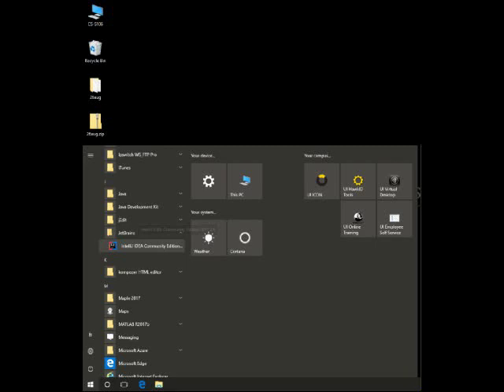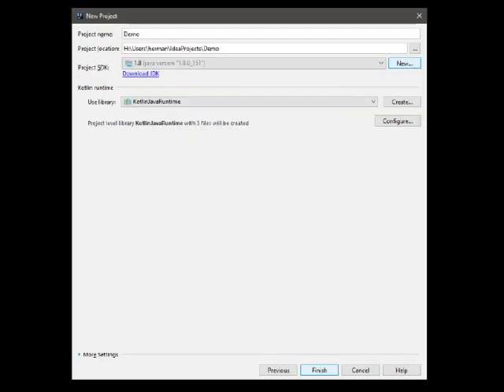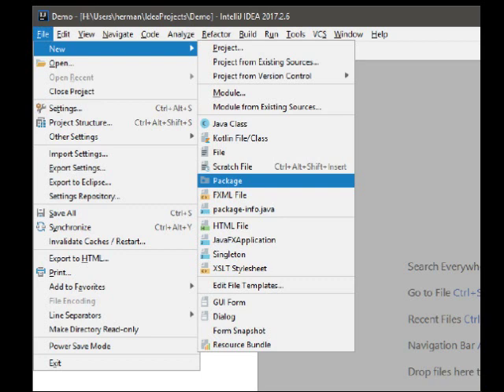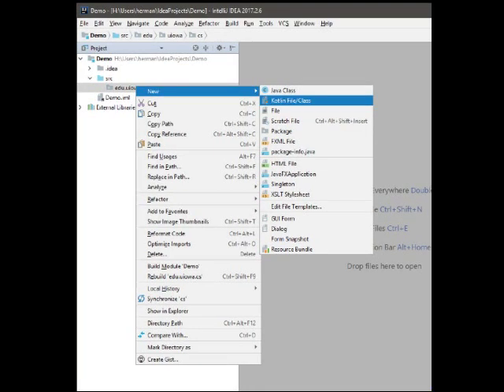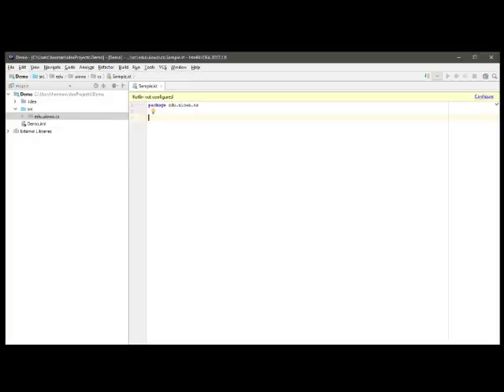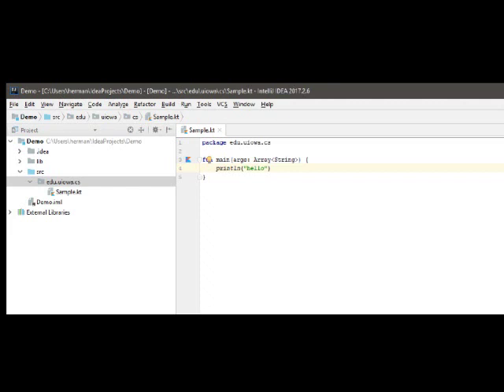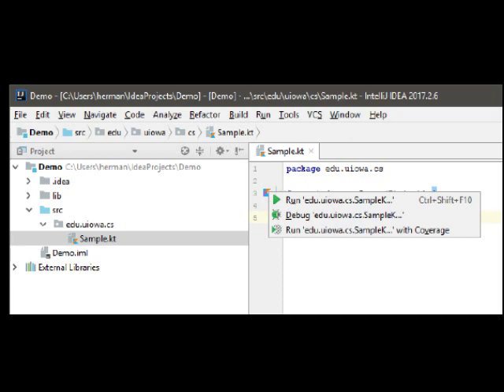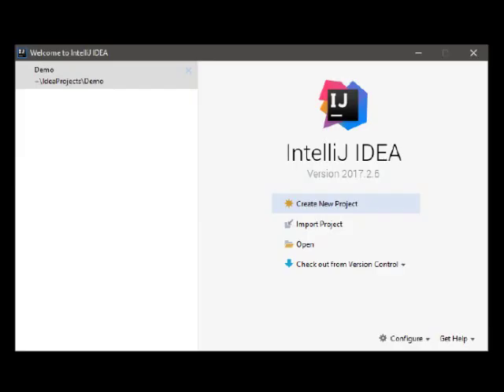CS2820 Create and Run First Kotlin Project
Here we see how to launch IntelliJ, create a new Kotlin/JVM project, configure it and type in source, and run it. This is a follow-on video after